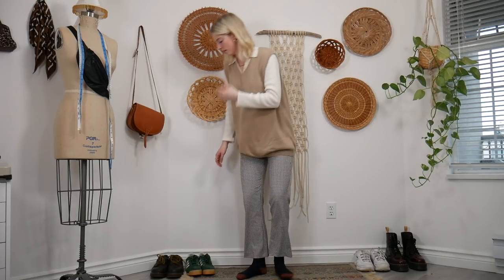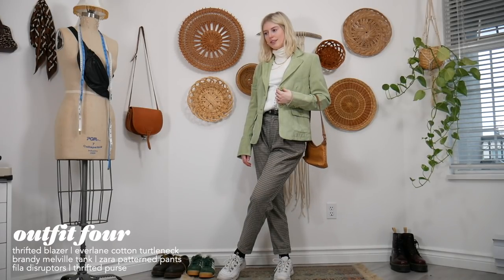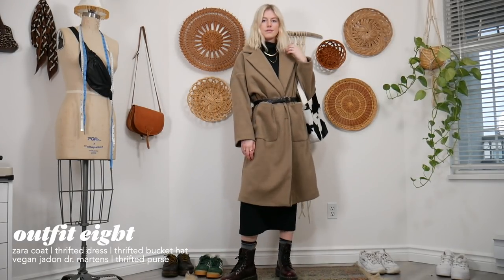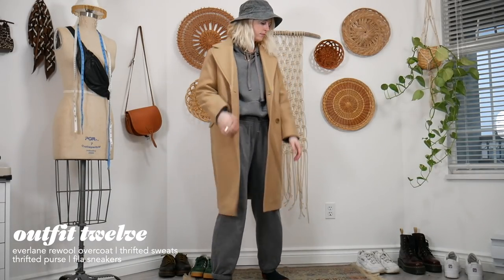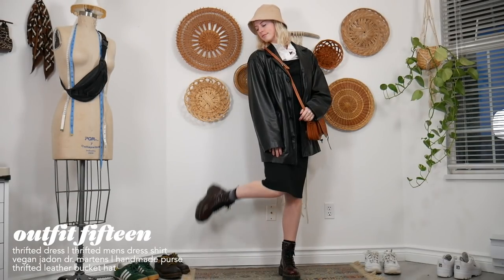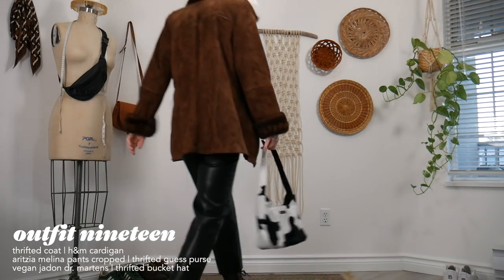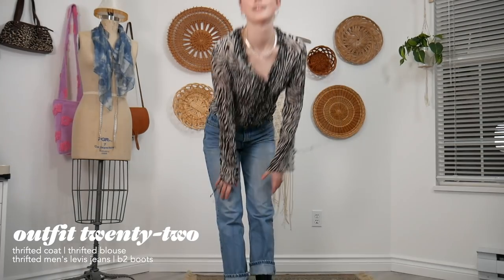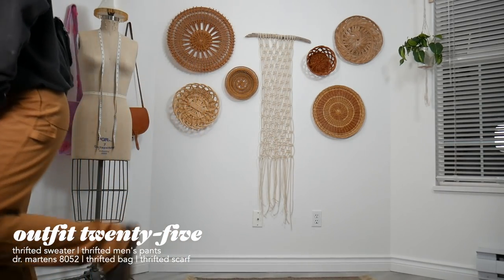25 winter + fall outfits | 90's and 00's inspired outfits that will keep you cozy warm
I am sorry that most of the items shown are thrifted but for the ones that aren't or still available to purchase, I have them all link on my blog post

Main Camera
Main Camera Microphone
Vlog Camera

Curious about what I do for a living?

I run my small design business full time, check it out below.